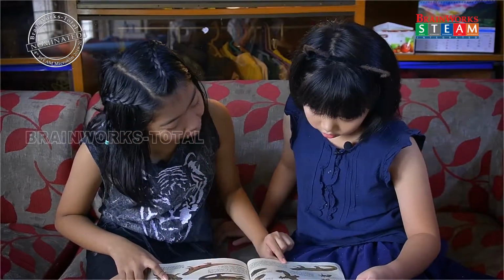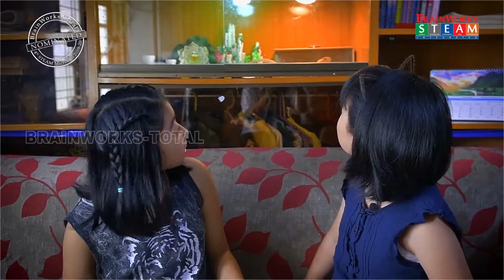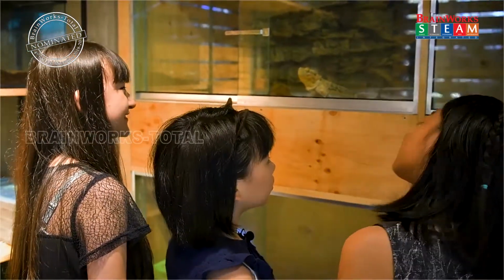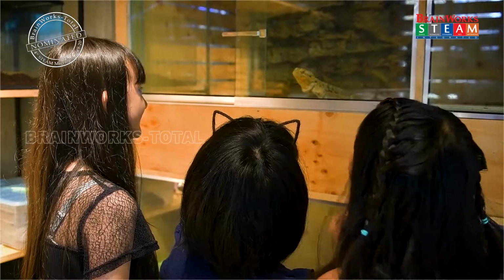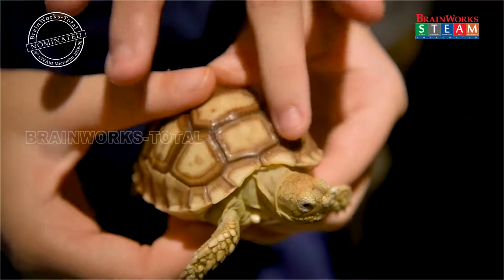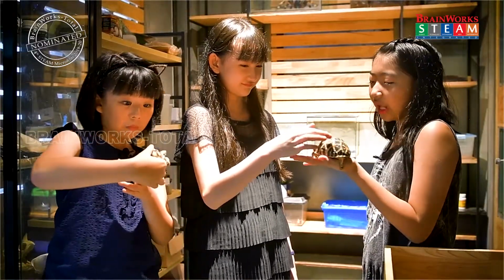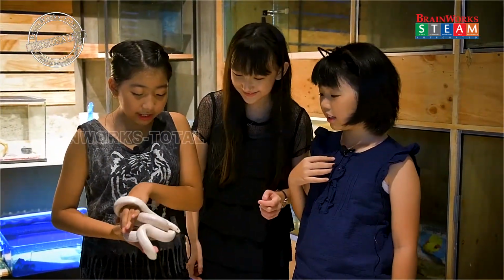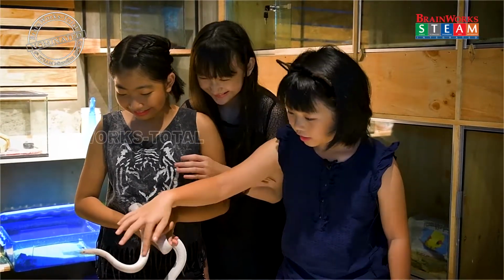S1938- Eaint Myat Noe Thant, Hsu Yatanar, May Pearl Win-TGGN AreptilesLife SENIORS NOMINATED 2019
BRAINWORKS-TOTAL 4th STEAM MICROFILM COMPETITION 2019